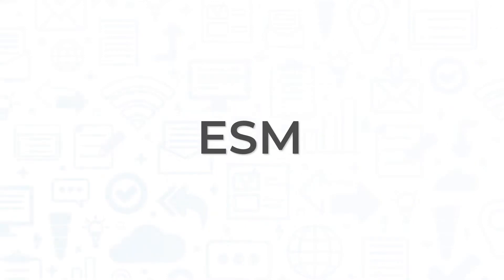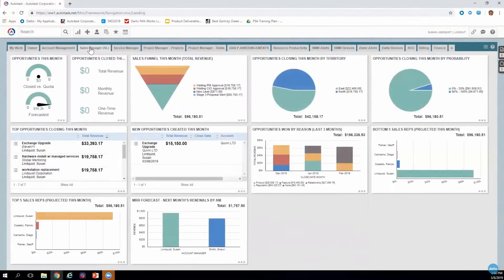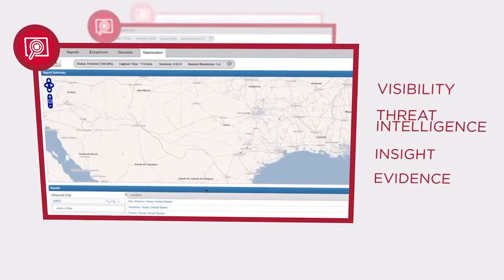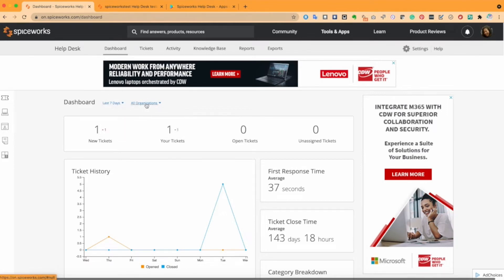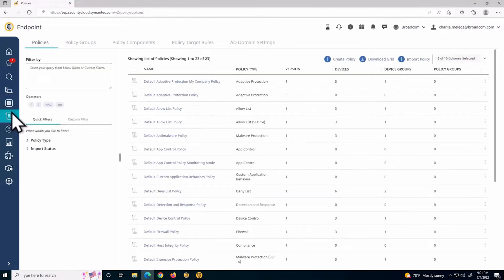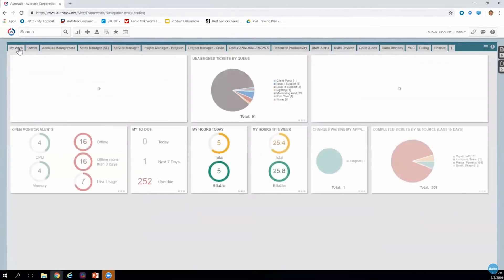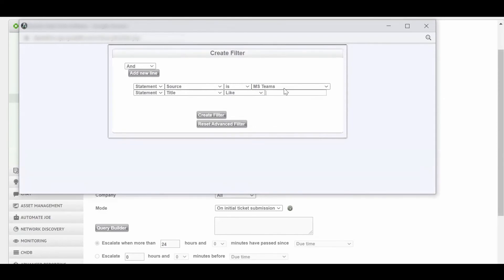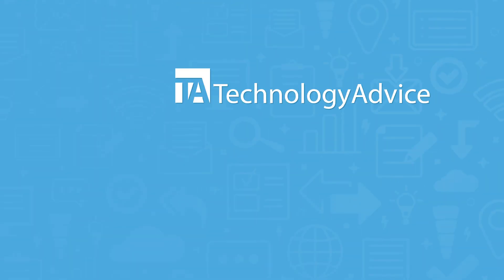Top ITSM Tools pt. 2 - Trends & Top Software Options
This is the part 2 to our previous video on ITSMs.

Information technology service management (ITSM) is the implementation, regulation, management, and delivery of IT services, policies, and procedures within a company. This includes everything from planning, creating, delivering, and supporting IT service requests.

ITSM practices are how IT teams manage the end-to-end delivery of services to the client and are critical to the customer journey and operational efficiencies within the business. ITSM can also have an impact on the employee experience, as redundant tasks are automated and workflow is streamlined.

➤ CHAPTERS
0:00 - ITSM Intro
0:42  - ITSM Trends
1:52 - Spiceworks
2:26 - Symantec
2:52 - Autotask
3:31 - SysAid
4:19 - Visit our website!

Written by: Tamara Scott
Hosted by: Kyle Heildebrand
Edited by: Miguel Potestades

Footage courtesy of Spiceworks, Symantec, Autotask, and SysAid.